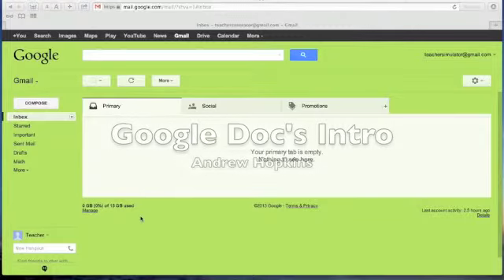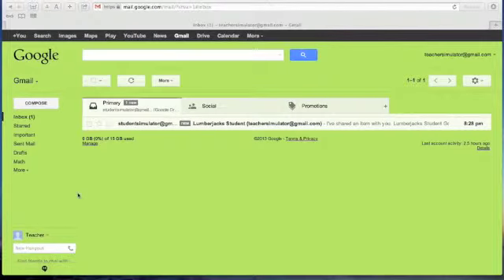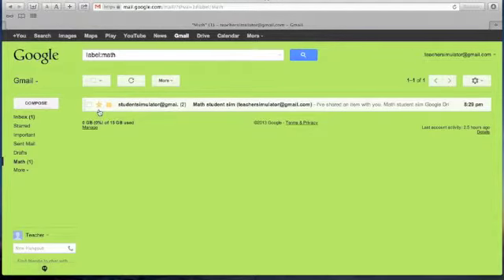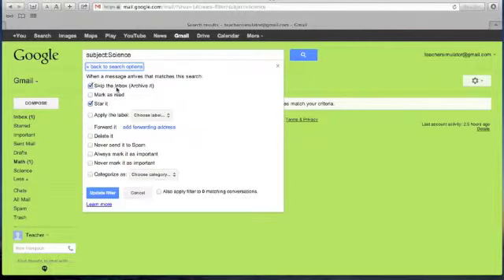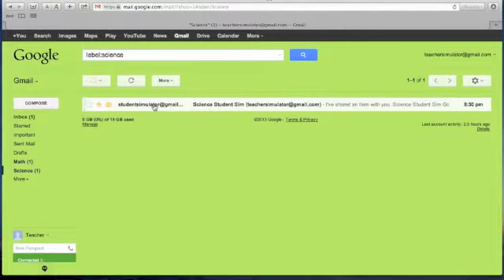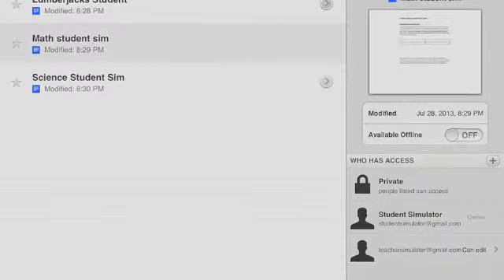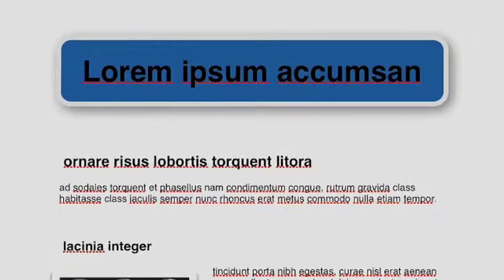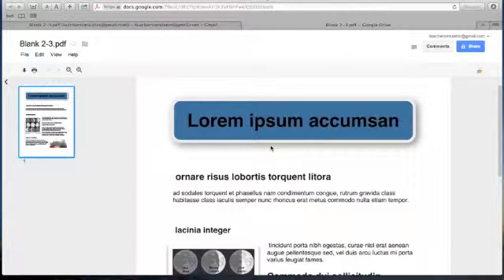Google Docs and Google Drive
A demo of using Google Docs with the iPad.